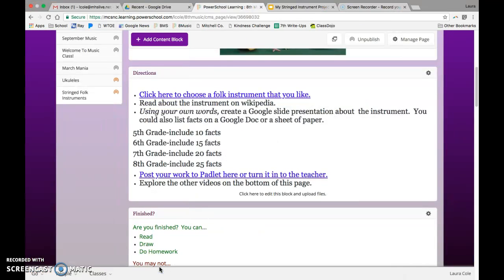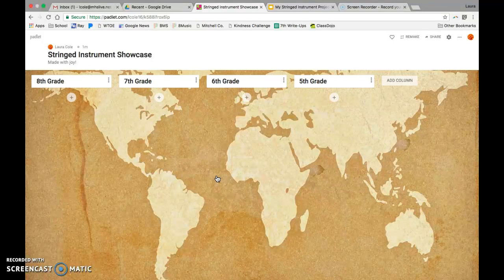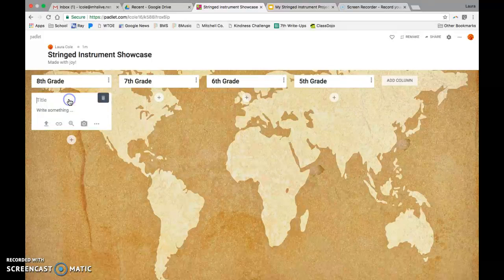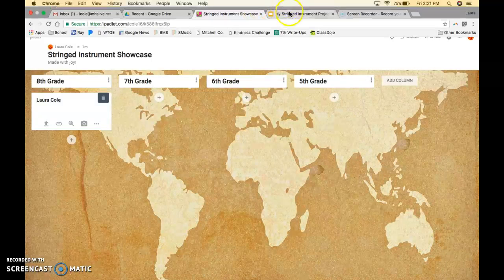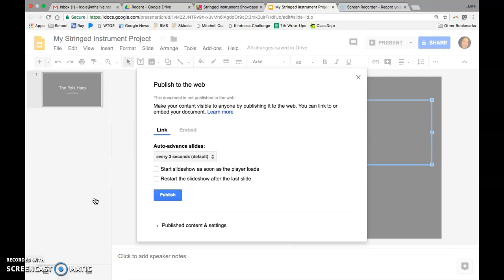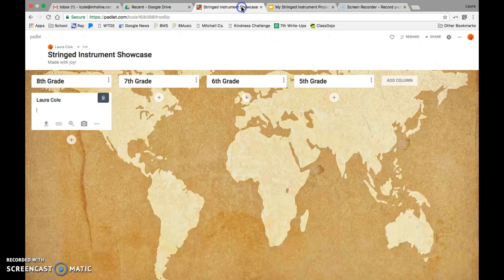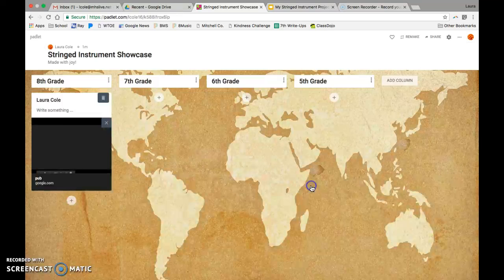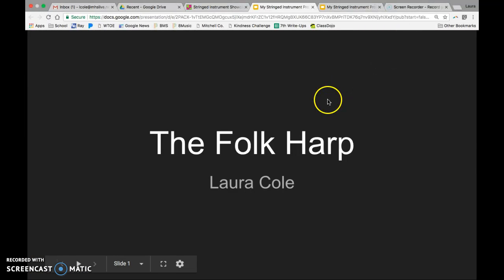Posting to Padlet